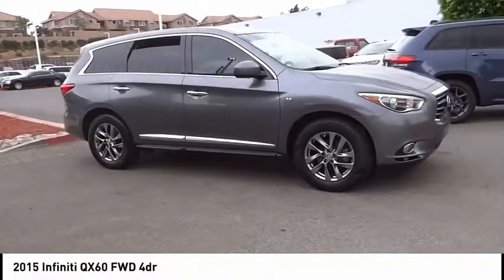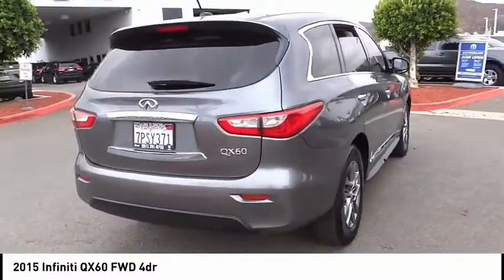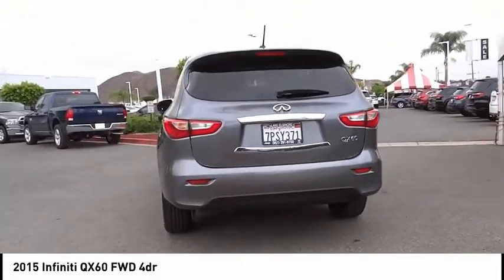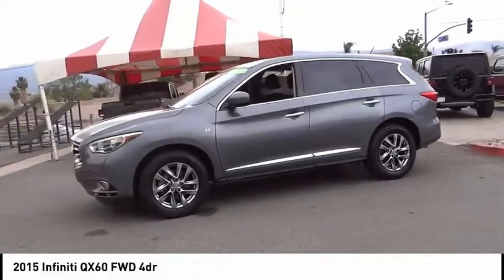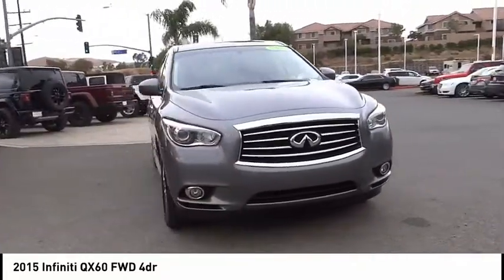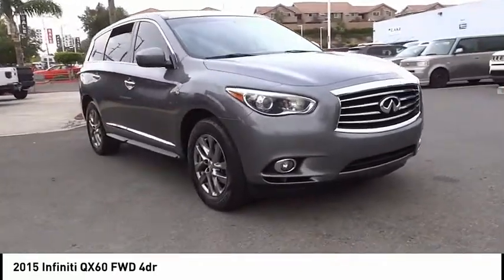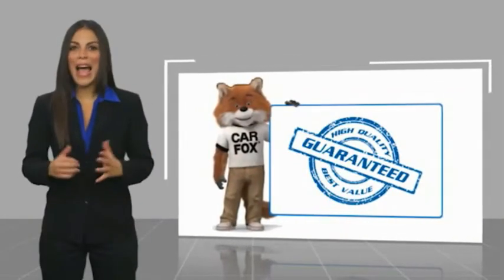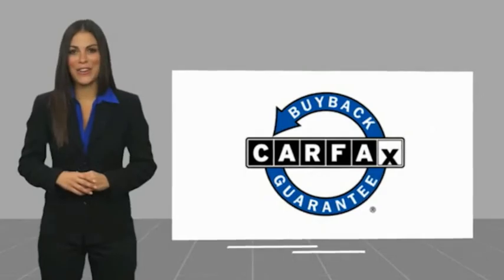2015 INFINITI QX60 IC3238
2015 INFINITI QX60 FWD 4dr

We're Open and We Deliver ! Sport-Tuned CVT Clean CARFAX. Liquid Platinum 2015 INFINITI QX60 FWD 3.5L V6 Backup Camera, BlueTooth, 4D Sport Utility, 3.5L V6, Sport-Tuned CVT, FWD. Recent Arrival! 21/27 City/Highway MPG Awards: * 2015 IIHS Top Safety Pick We have many different makes and models available including a wide selection of cars, trucks, vans, and SUV's. Lake Elsinore CDJR auto group has access to thousands of new and used vehicles which means we can find the right vehicle FOR YOU. Reviews: * Ample passenger room in all three rows; smooth and quiet ride; classy interior design; user-friendly electronics interface. Source: Edmunds * In the world of 7-passenger crossovers, true daring is rare. Thanks to the INFINITI QX60, blending in is no longer a requirement. Its unmistakable lines flow with emotional energy and draw you into an experience overflowing with stirring rewards and one-of-a-kind design and technology. A spacious interior, which easily accommodates the most varied of lifestyles, thrills the senses with sweeping design and sensuous materials. The ingenious sliding second row maximizes legroom, while making access to the third row exceptionally effortless, even with a child seat installed. Discover heightened awareness with the world's first Backup Collision Intervention and the Around View Monitor with Moving Object Detection. The QX60 matches confidence with convenience by offering the network of security and concierge services that make up INFINITI Connection. Inspired Performance is, and will always be, the driving force behind every INFINITI, and the QX60 is no exception. Whether engaging the power of the V6 or INFINITI's Intelligent All-Wheel Drive system, the QX60's refined driving characteristics are meticulously crafted to achieve maximum output while enhancing your feel for the road. Behind the seductive curves of the QX60 lives INFINITI's signature sense of exhilaration. An INFINITI first, the QX60